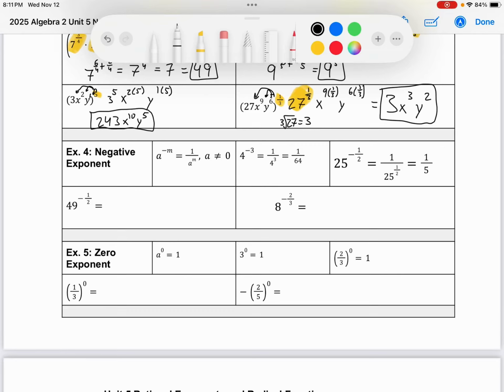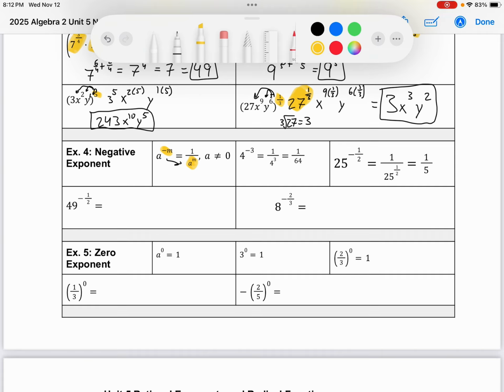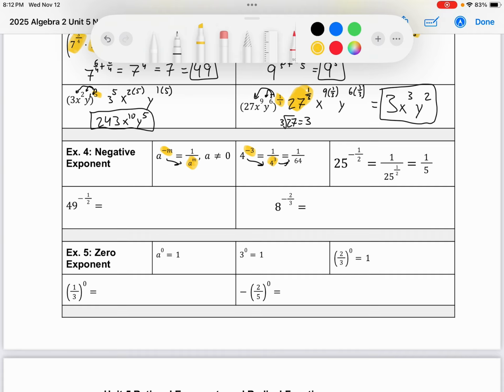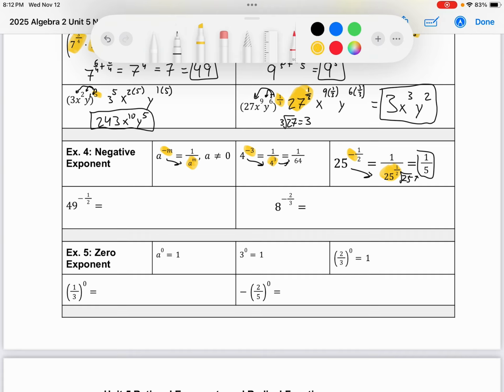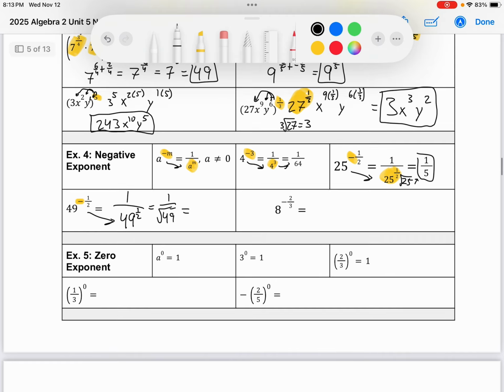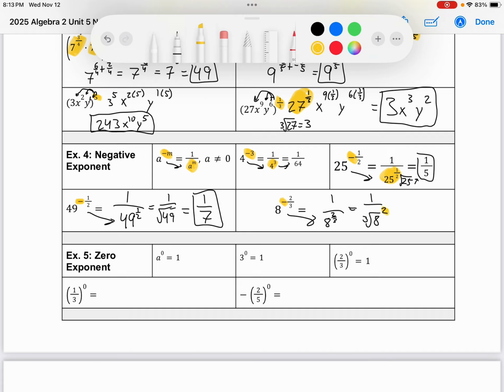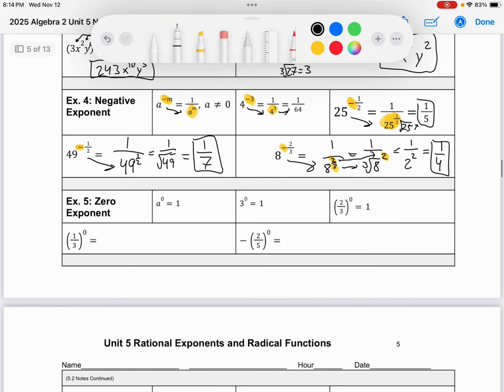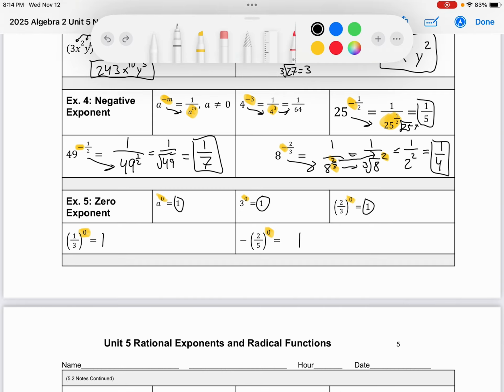Algebra 2 5.2 Notes Examples 4 and 5